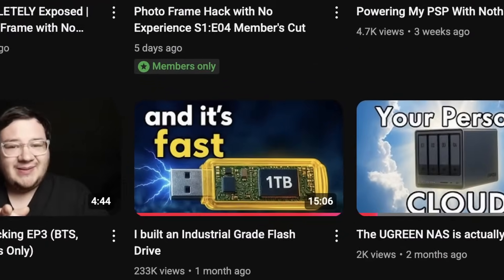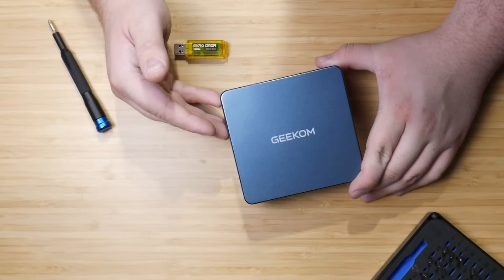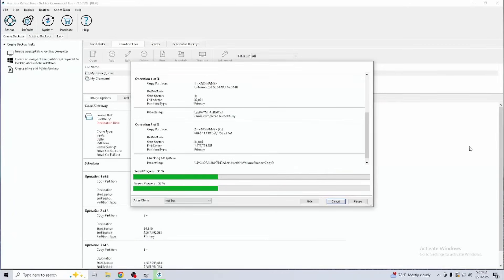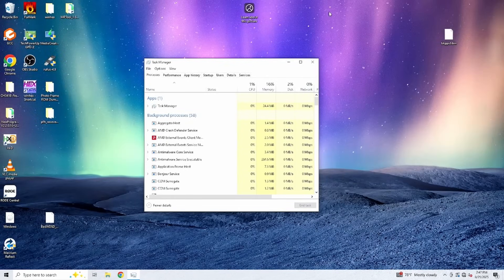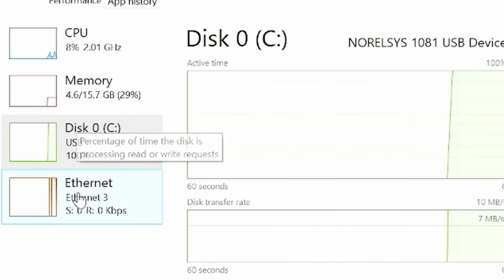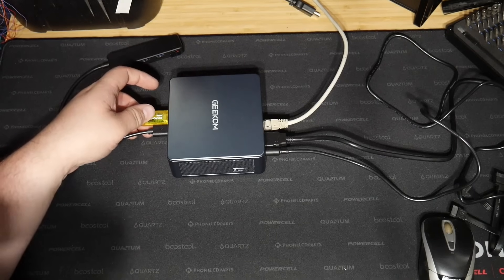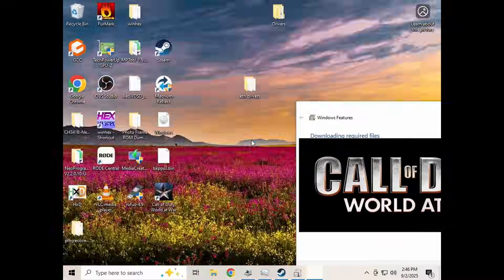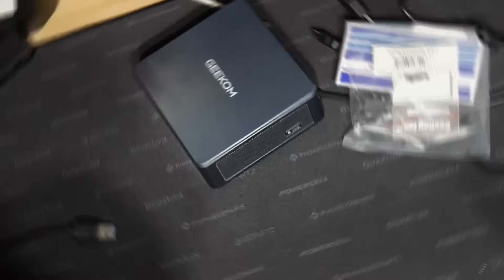Pushing My Homemade Flash Drive to it's LIMITS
The GEEKOM IT12 is small, fast, and solid! Great for daily stuff or light gaming, plus it’s got a 3-year warranty!

ALSO, I forgot to add the segment with steamOS! :(
I'm definitely going to be trying this in the next project forsure!

**LINKS**

EMMC Stencil:

Solder Paste:

Spread Tool:

✅ Ebay.com
✅ Amazon.com
✅ Sourcelyplus.com
✅ Mouser.com
✅ Aliexpress.com
✅ Alibaba.com
✅ Octopart.com
✅ Injuredgadgets.com
✅ Mobilesentrix.com